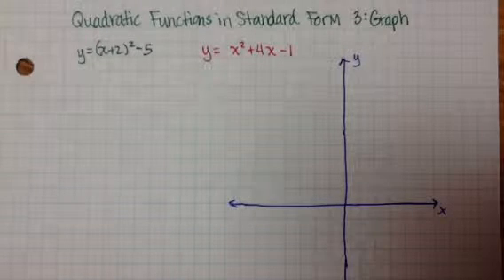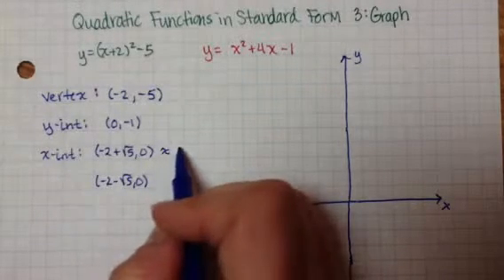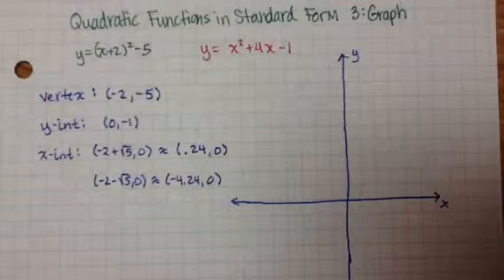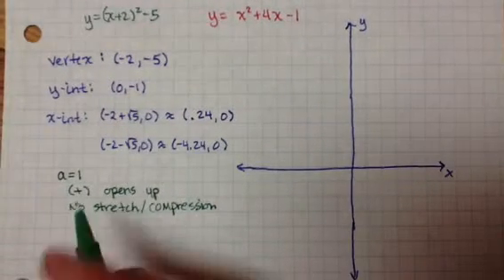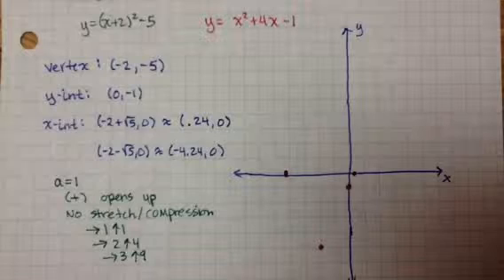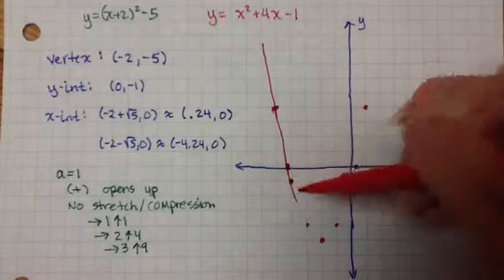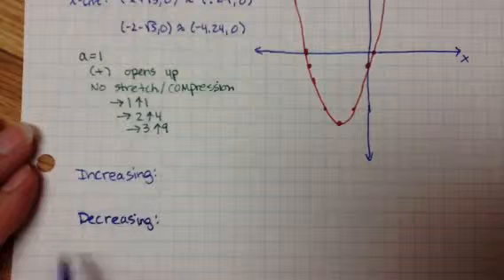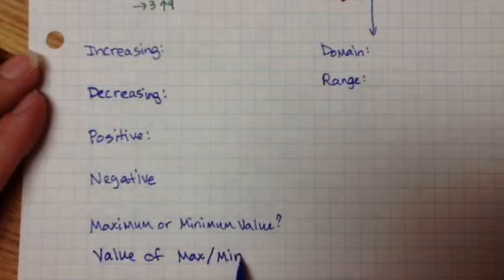Miller OHS Quadratic Functions in Standard form 3: Graph